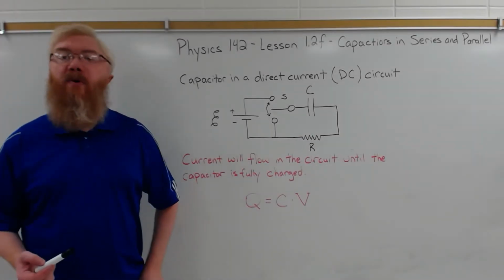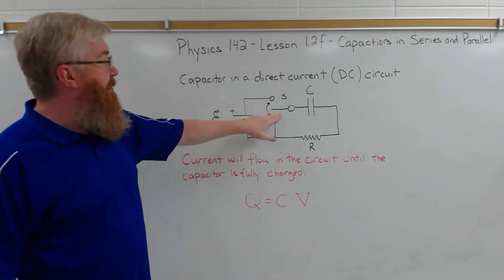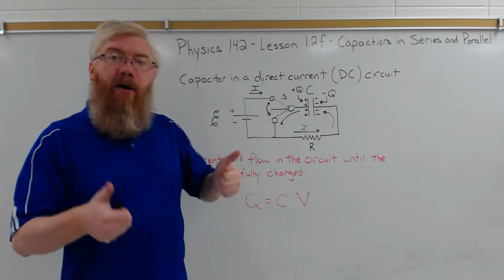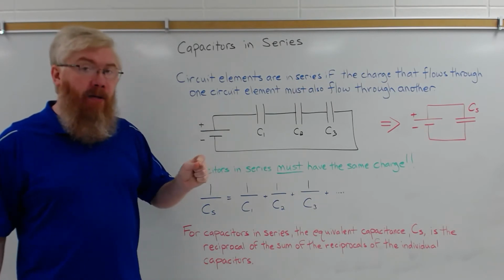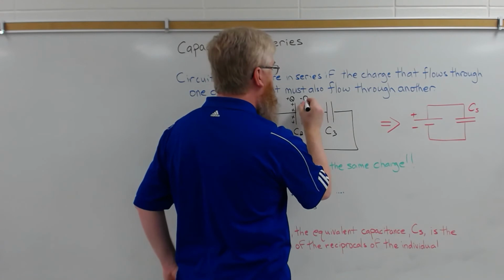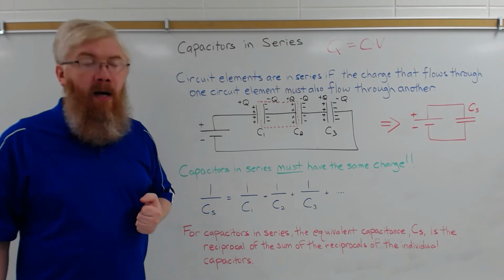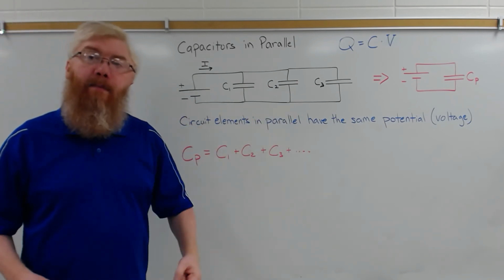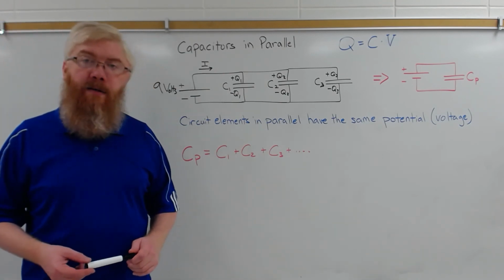College Physics 2 - Lesson 1.2f - Capacitors in Series and Parallel